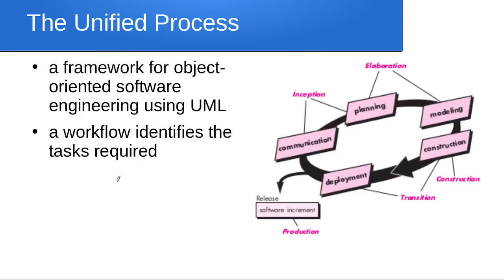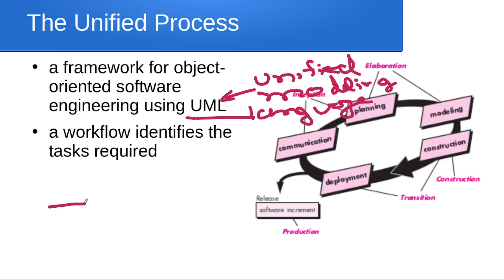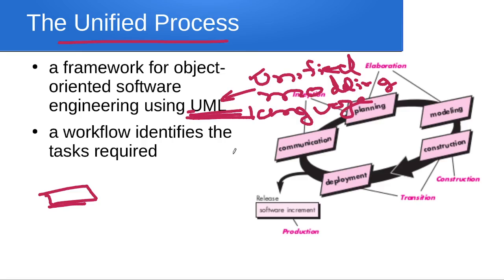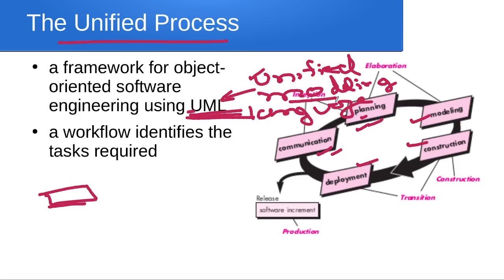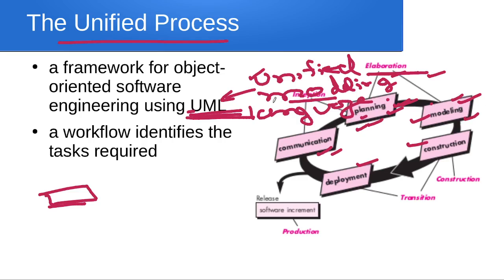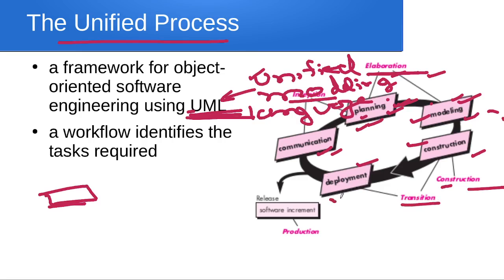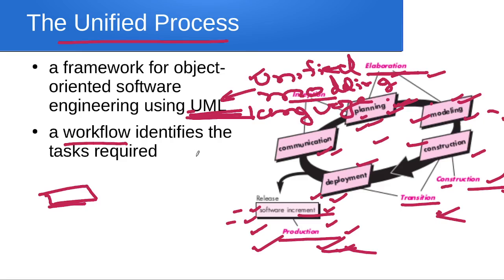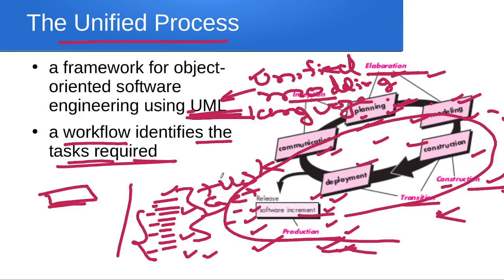SE: The Unified Process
Learn about the Unified process for software development.